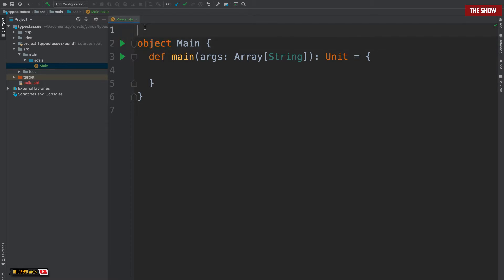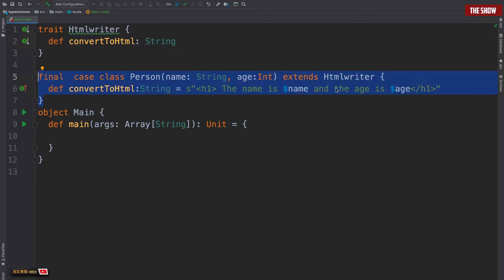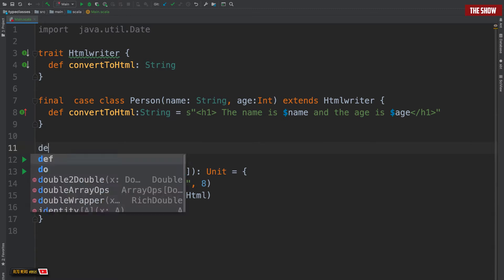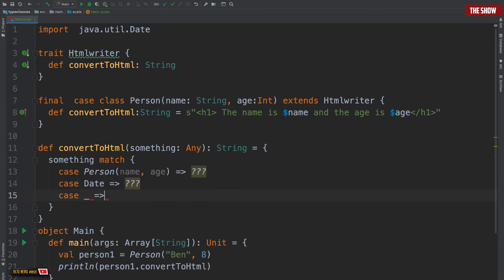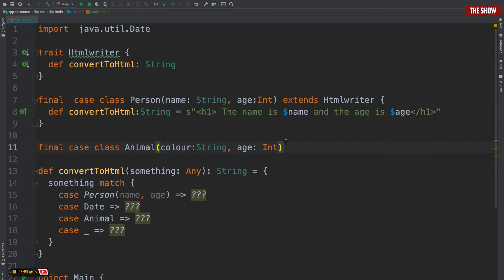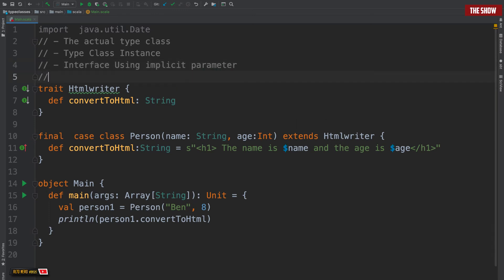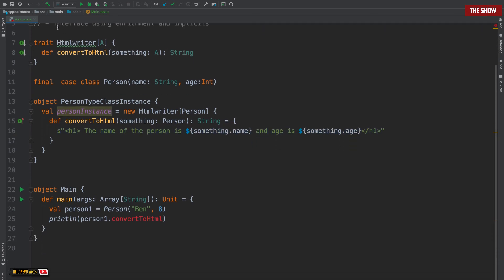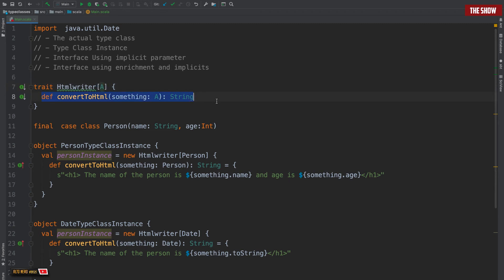Type Classes Scala Tutorial | Type Classes Pattern In Functional Programming Explained | 2021 HD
Hello Friends 😊

In this video, we will learn about the Type class pattern In Scala.
So I started learning the cats library in Scala and realised how extensively type classes were used in the library so I thought I should make a video and share what they are.

⏱ TIMESTAMPS
00:00 - Intro to type classes
00:30 - What Type Class Pattern solves
06:26 - Creating A Type Class
07:32 - Creating Type Class Instance
09:39 - Type class Interface
12:17 - Summary